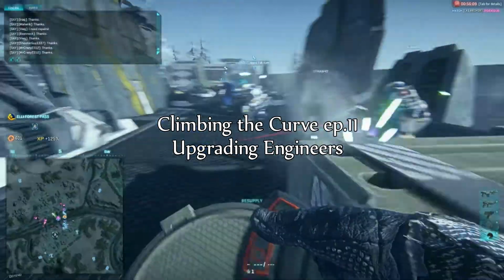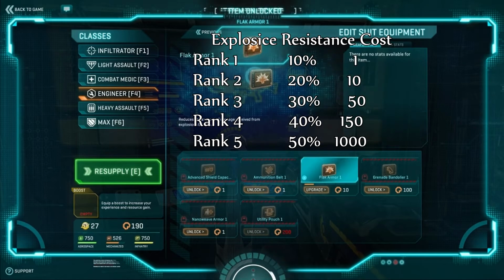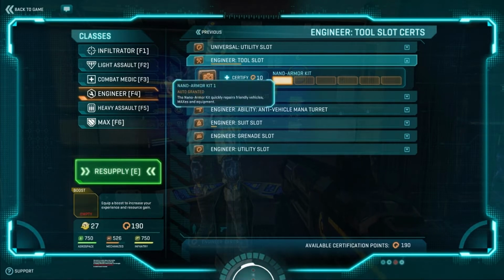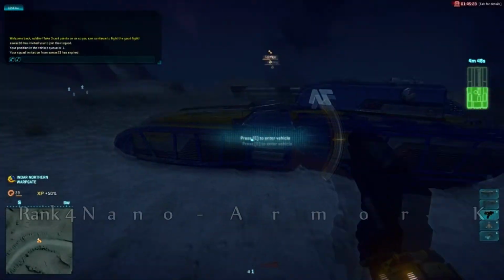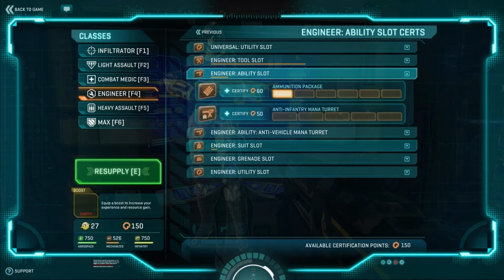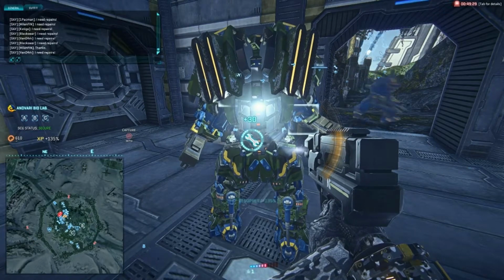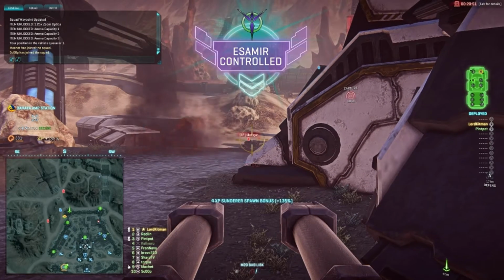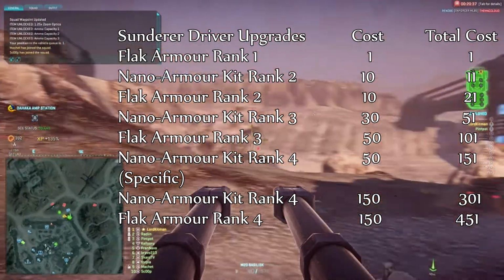Beginner Guide to Planetside 2 - Upgrading Engineers - Climbing the Curve ep.11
A beginners guide to upgrading the Engineer in Planetside 2 - the F2P FPS from SOE

Tank Driver Upgrades                    Cost         Total Cost
Flak Armour Rank 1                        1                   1
Nano-Armour Kit Rank 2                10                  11
Flak Armour Rank 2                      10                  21
Nano-Armour Kit Rank 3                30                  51
Flak Armour Rank 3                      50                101
Nano-Armour Kit Rank 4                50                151
(Specific)
Anti Tank Mines Rank 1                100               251
Nano-Armour Kit Rank 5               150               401

Infantry Support Upgrades             Cost         Total Cost
(Specific)
Anti Personnel Mines Rank 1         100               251
Anti Personnel Mines Rank 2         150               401

Sunderer Driver Upgrades             Cost         Total Cost
(Specific)
Nano-Armour Kit Rank 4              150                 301
Flak Armour Rank 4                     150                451